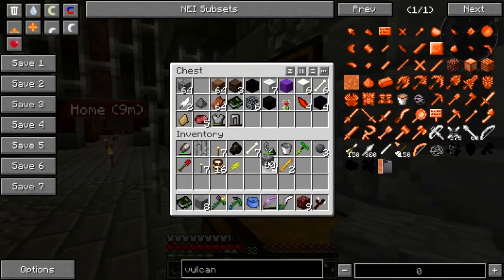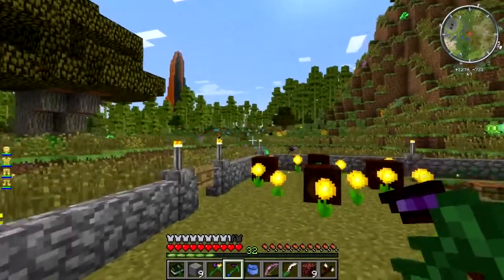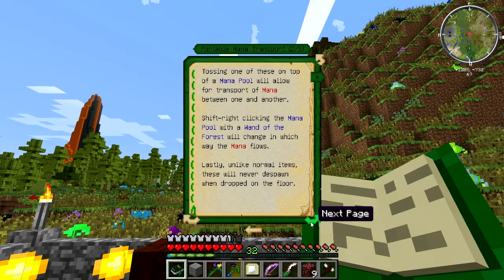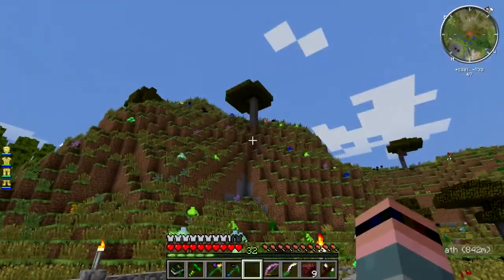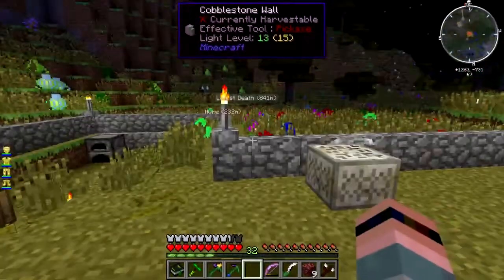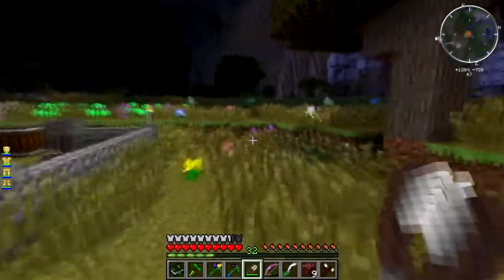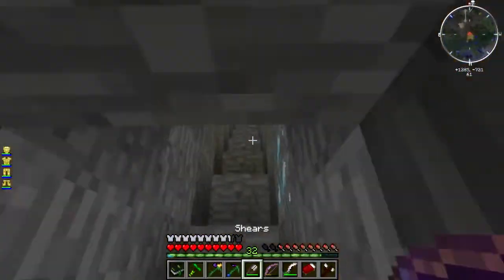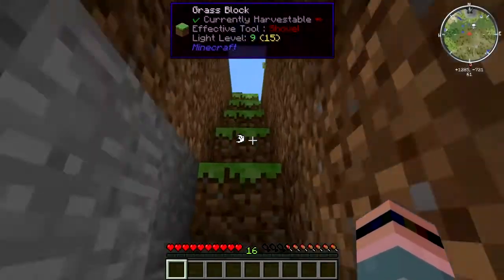Crack Pack Pt. 28: Falling With Style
Don't have or want a G+ account? Still want to comment? Go here!

I learn that the Rod of the Skies needs a portable mana source to work, so I make one. And wait forever for it to charge up some.

The first tiny test flight goes well. The second... not so much.